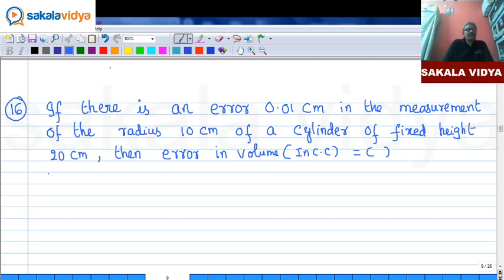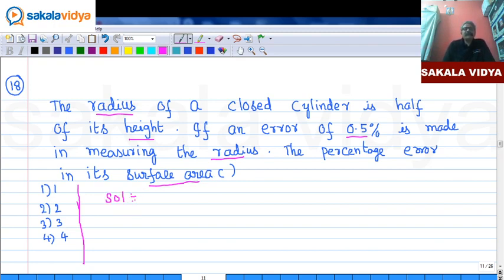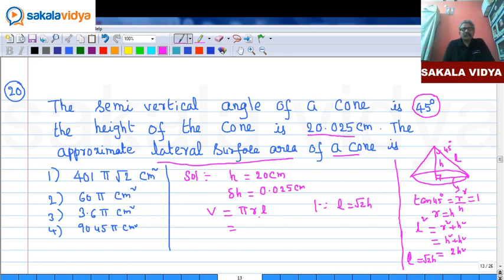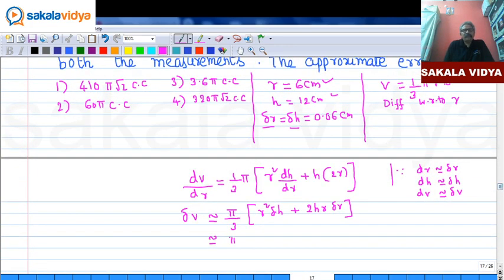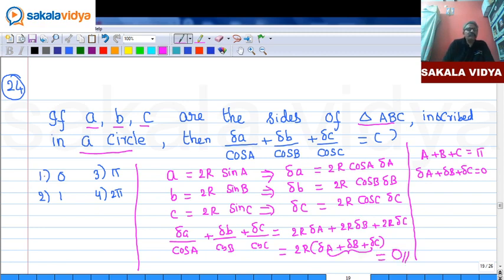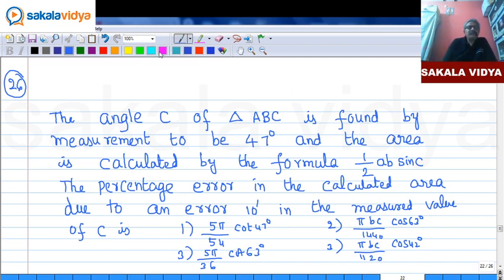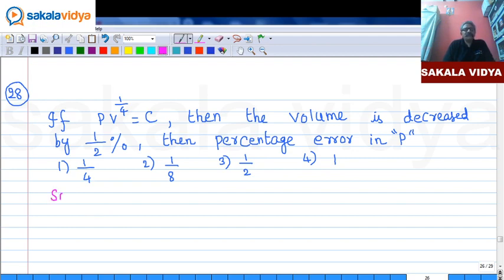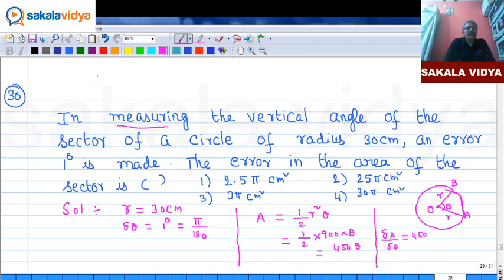EAMCET||ERRORS & APPOROXIMATES |PART02| PGT||TGT||KV||SAINK SCHOOLS||NAVODAYA||JEE